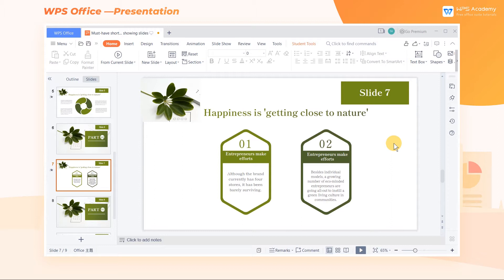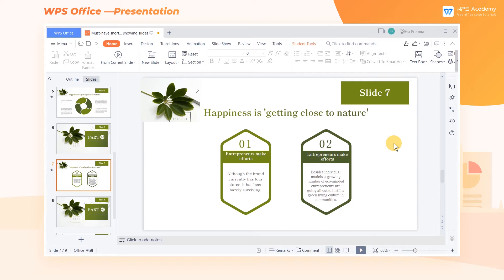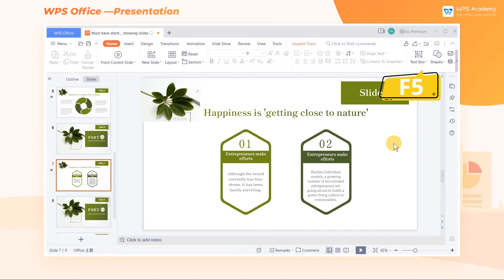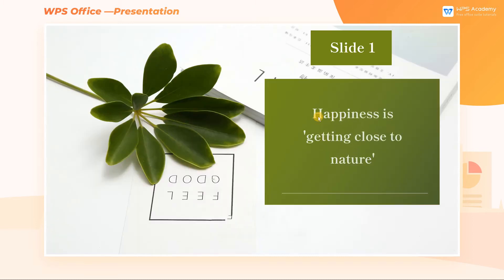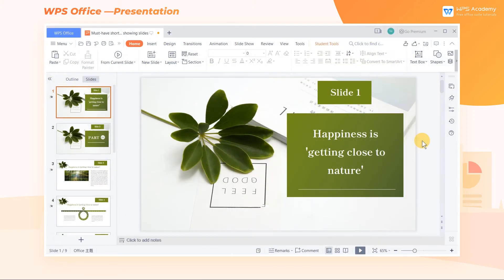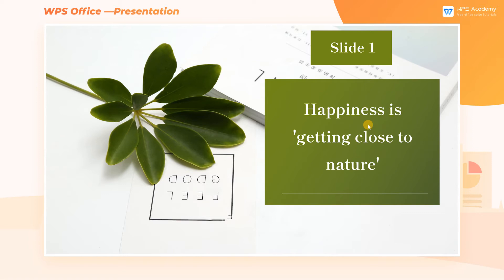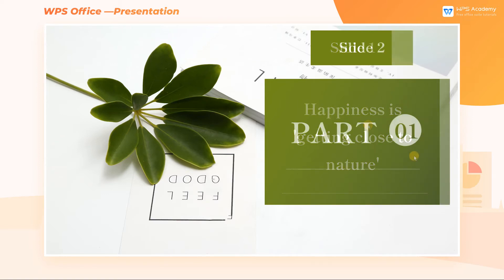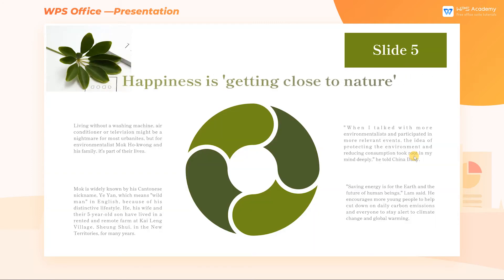[WPS Academy] 1.8.0 PPT: Must-have shortcut tricks in showing slides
Hi, glad to see you here. Today we'll learn 'Must-have shortcut tricks in showing slides' in WPS Presentation. Follow our Youtube channel, level up your office skills! WPS Office is a free all-in-one office suite which include Writer(Word), Spreadsheet(Excel), Presentation(PPT) and PDF. Tutorials are provided by WPS Academy, WPS Academy is aim at providing both beginning and advanced office tutorial.